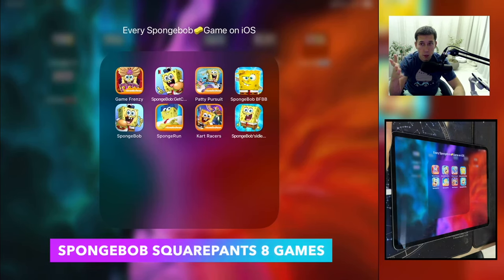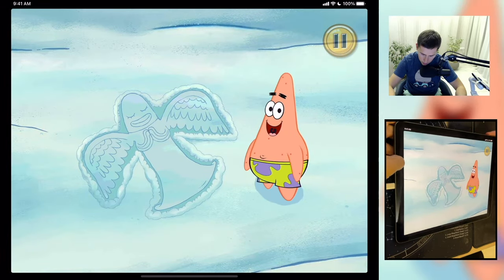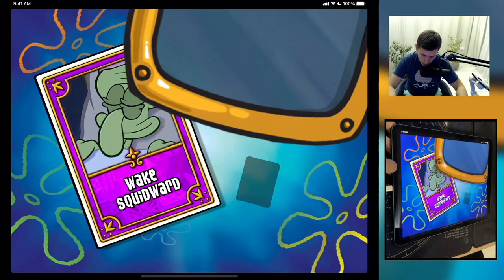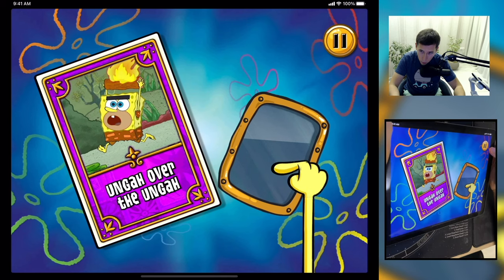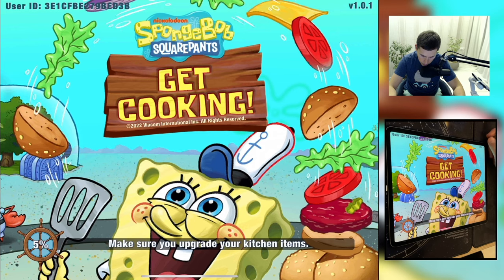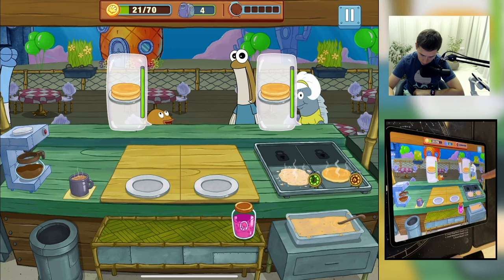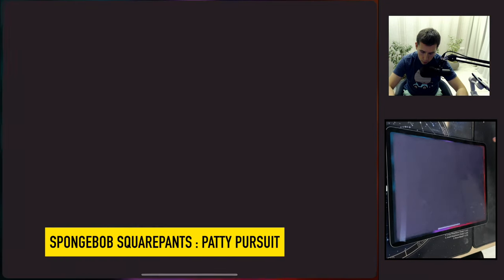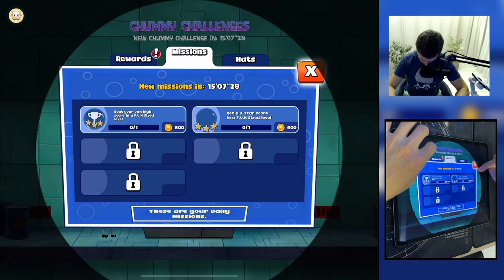Spongebob's Game Frenzy,Patty Pursuit,Battle for Bikini Bottom Rehydrated,Spongebob Krusty Cook-Off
Game List:

00:00 Spongebob Squarepants 8 Games
00:10 Spongebob's Game Frenzy
10:12 Nickelodeon Spongebob Squarepants Get Cooking
13:00 Spongebob Squarepants Patty Pursuit
17:02 Spongebob Squarepants Battle for Bikini Bottom Rehydrated (BFBB)
21:34 Spongebob Squarepants Krusty Cook-Off
23:11 The Spongebob Movie Game: Sponge on the Run
26:11 Nickelodeon Kart Racers
28:26 Spongebob's Idle Adventures